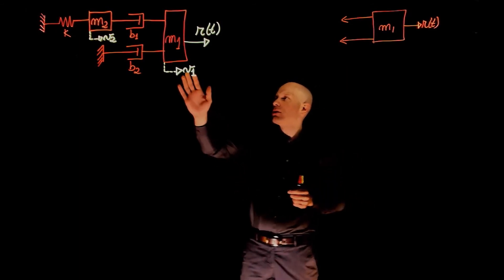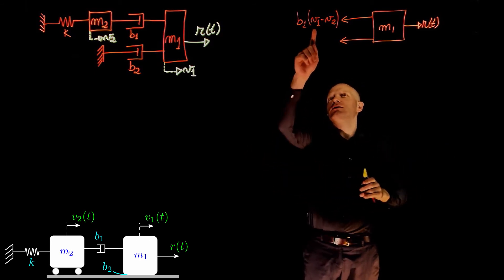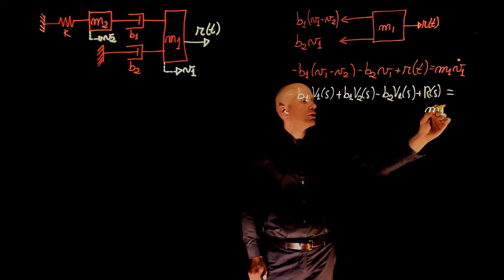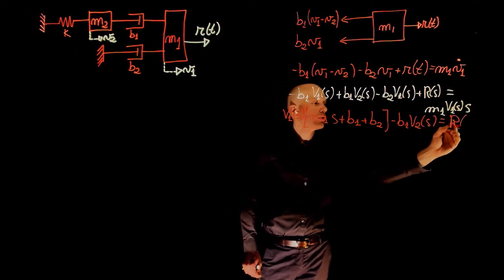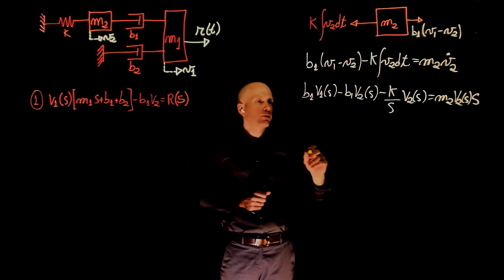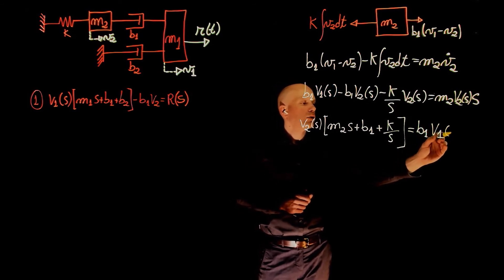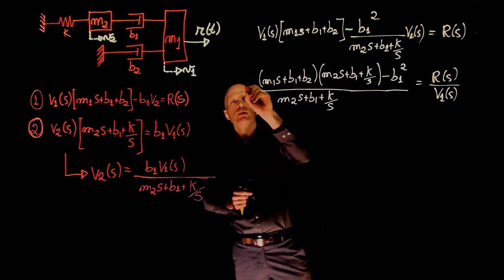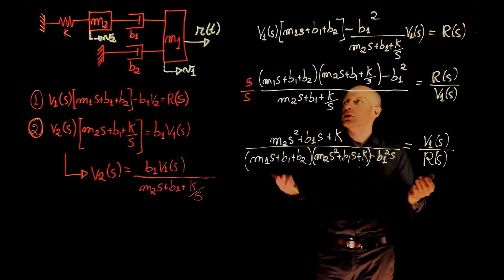L4E17 - Control Systems, Lecture 4, exercise 17. Transfer function of a mass spring damper system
MECE 3350 Control Systems, Lecture 3, exercise 17. Time response to step input, Laplace transforms, inverse Laplace transform partial fraction, and final value.